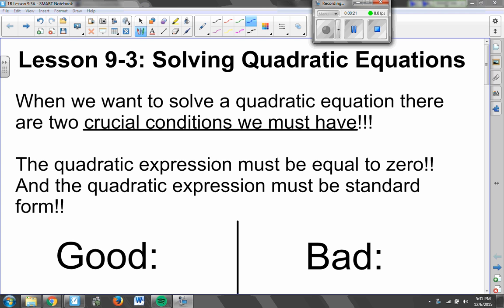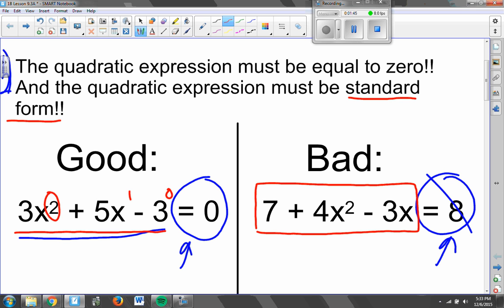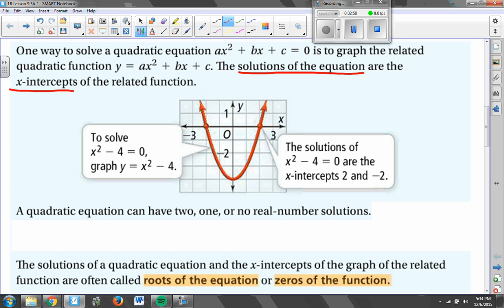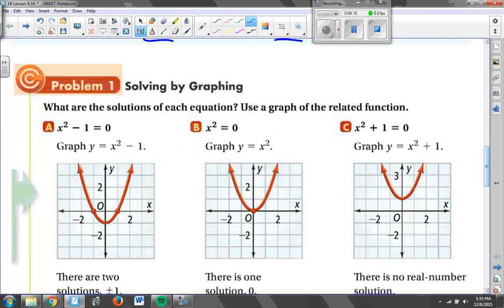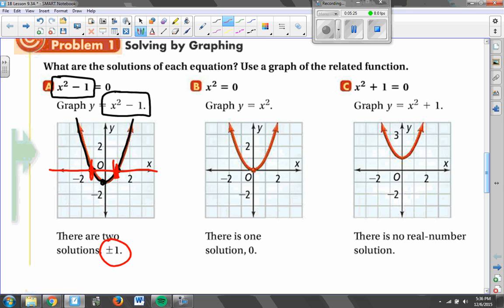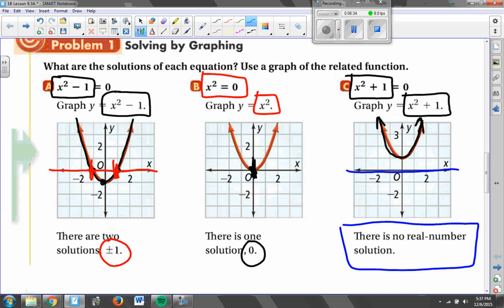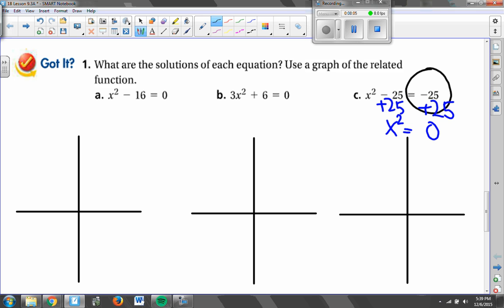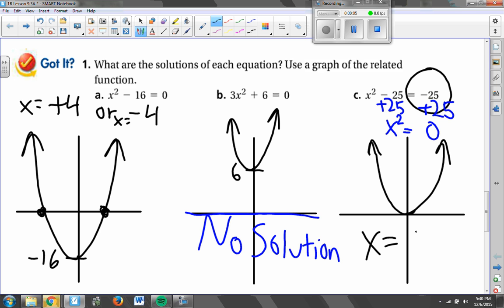Algebra 1B Lesson 9-3A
Part one of Lesson 9-3 on Solving Quadratic Equations